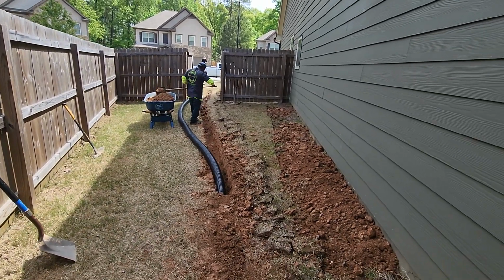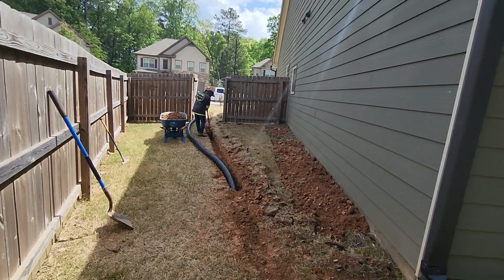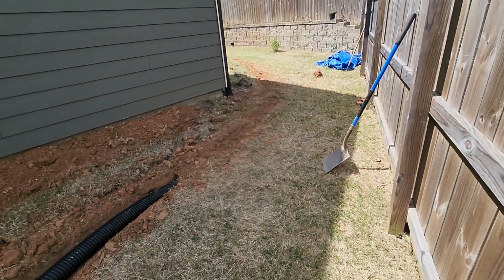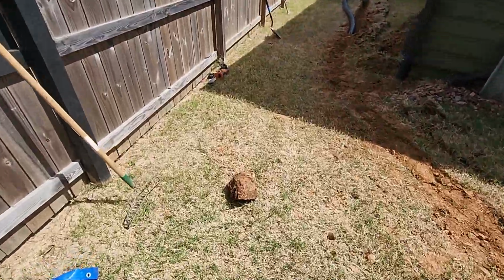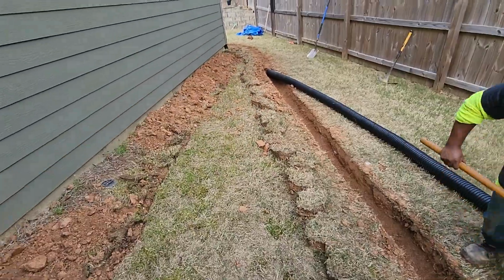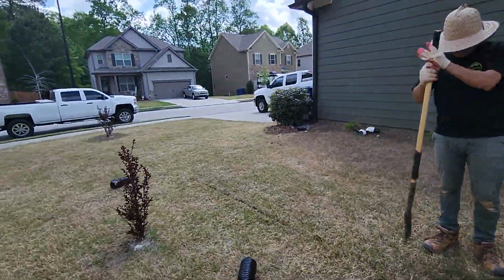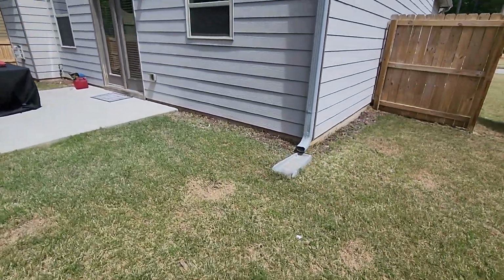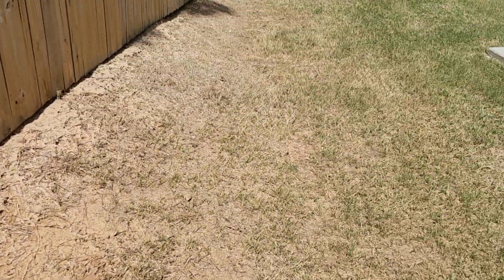How To Install A landscapedrainage Solution that will Last a LIFETIME!